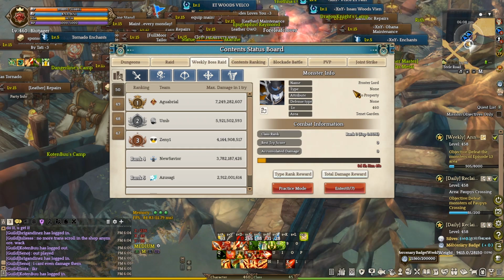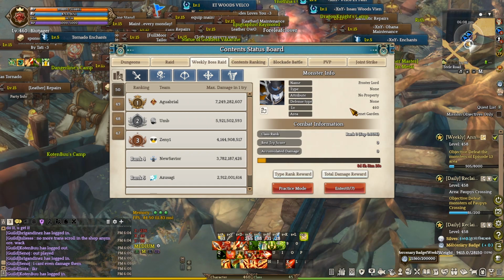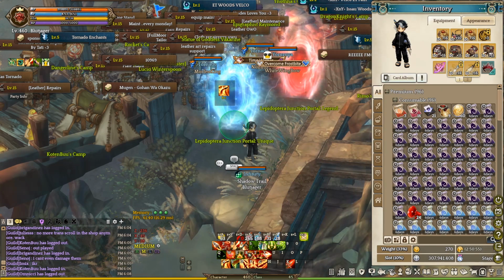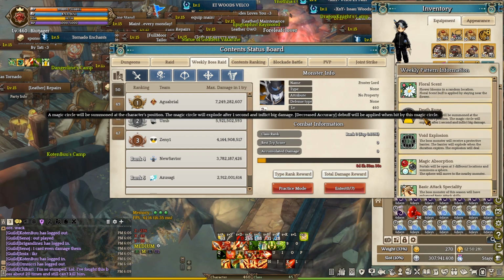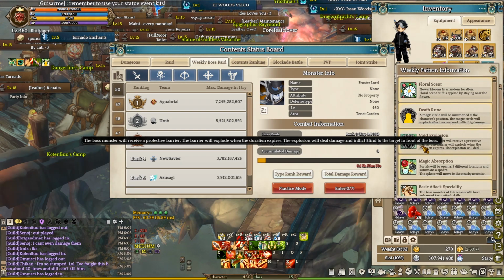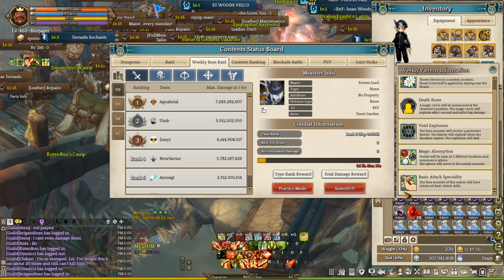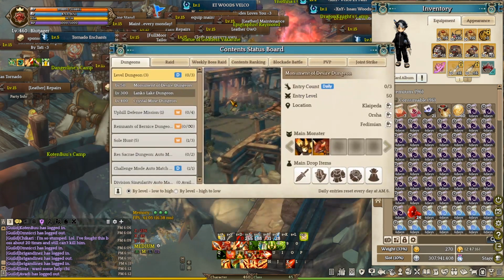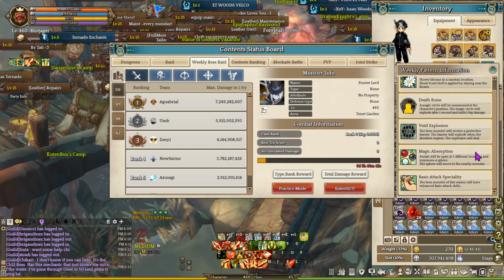TOS – Tree of Savior – Clown vs Weekly Boss Raid 50 Froster Lord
Tips:
1. Maintenance on Equipment
2. Enchant Top and Bottom Armor
3. Ice and Fire Enchant Rounds
4. Leticia Weekly Boss Potion
5. Racial Red Type Cards (Insect This week)
6. Insect Goddess Punish and Retribution Potion
7. Dodge Sandstorm. It goes in circle.
8. Stand in square overload panels for 50% dmg boost, 200% during overload.
9. Avoid Sequoia flame , kill it with AOE
10. Rune of Anguish gives nice crit rate , crit dmg buff, but lowers your accuracy - get accuracy ichor!
11. Boss has nasty Block specialty. Get Block Penetration Ichor!

How to craft endgame equipment?

Tree of Savior is an online action mmorpg created by Nexon and hosted/published by IMC for the international audience. It is created by the same developers that made Ragnarok Online.

The game revolves around saviors trying to prevent end times. You can play as various classes. These are Scout, Swordsman, Archer, Wizard and Cleric as your base classes. As you progress throughout your journey based on your base class you can combine multiple classes within your build tree.

Some of these classes include:
Swordsman goes into Highlander, Peltasta, Hoplite, Barbarian, Cataphract, Doppelsoeldner, Rodelero, Murmillo, Fencer, Dragoon, Templar, Lancer, Matador, Nak Muay, Retiarius, Hackapell and Blossom Blader.
Wizards goes into Pyromancer, Cryomancer, Psychokino, Alchemist, Sorcerer, Chronomancer, Necromancer, Elementalist, Sage, Warlock, Featherfoot, Rune Caster, Shadowmancer, Onmyoji, Taoist, Bokor and Terramancer.
Archers go into Hunter, Quarrel Shooter, Ranger, Sapper, Wugushi, Fletcher, Pied Piper, Appraiser, Falconer, Cannoneer, Musketeer, Mergen, Matross, Tiger Hunter, Arbalester and Arquebusier.
Clerics go into Priest, Krivis, Druid, Sadhu, Dievdirbys, Oracle, Monk, Pardoner, Paladin, Chaplain, Plague Doctor, Kabbalist, Inquisitor, Miko, Zealot, Exorcist and Crusader.
Scouts go into Assassin, Outlaw, Squire, Corsair, Shinobi, Thamaturge, Enchanter, Linker, Rogue, Schwarzer Reiter, Bullet Marker, Ardito, Sheriff, Rangda and Clown.

In the plot/story you go against various goddess and demons along your journey. Part of the progression is leveling from 0-440 when the endgame content really pushes out. Endgame content involves ichoring, crafting and a lot of rng mechanics that will require TP gated items. While this seems gacha, a lot of players can still enjoy the game without using microtransactions.

Popular end game equipment involves the use of savinose dysnai (which is now given free as episode 12-1 reward along with enhancement transcendence and legend set) in addition the current event is giving out free vaivoras. This is a great time to start playing or returning to the game.

Endgame dungeons, challenge mode, and singularity are also all part of the progression mechanic that involves rewards to aid in the journey. Rewards such as silver, mercenary badges, blessed shards and vaivoras are dropped from these areas.